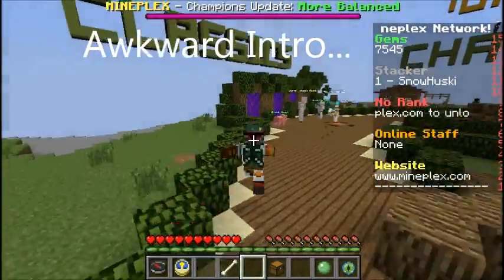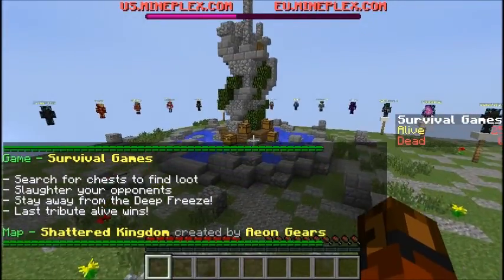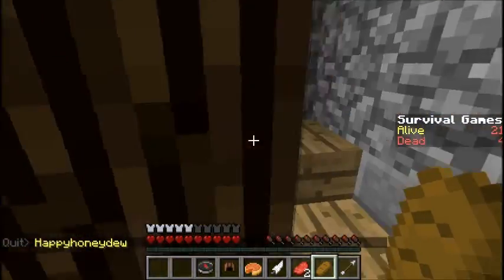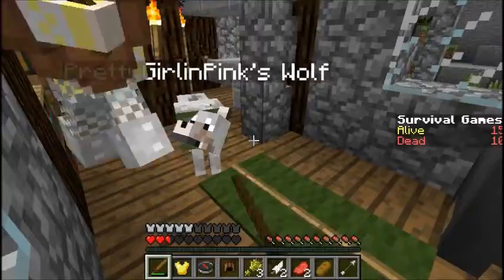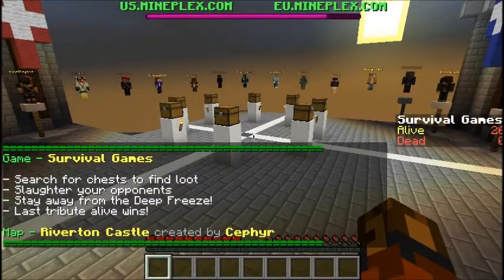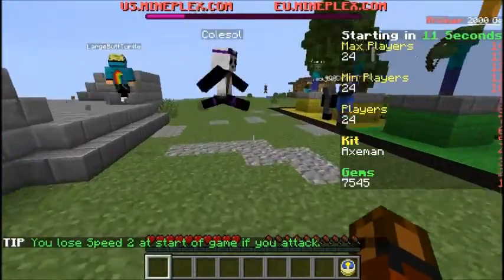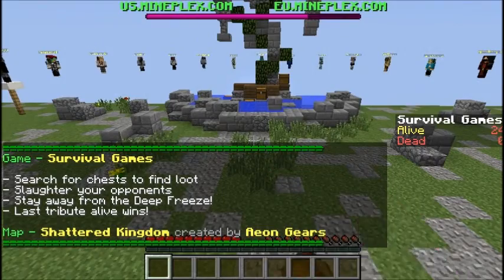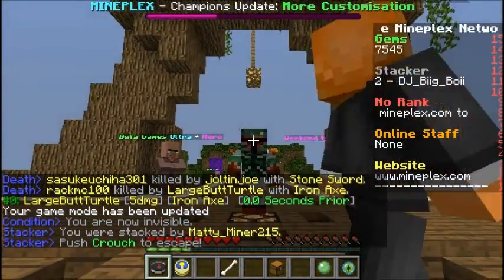Minecraft Hunger Games 3 Failed attempts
I show off 3 failed Hunger Games attempts...
Leave a like for Mineplex hating me... :D

Y DOES MINEPLEX HATE MEH!?!??!?!